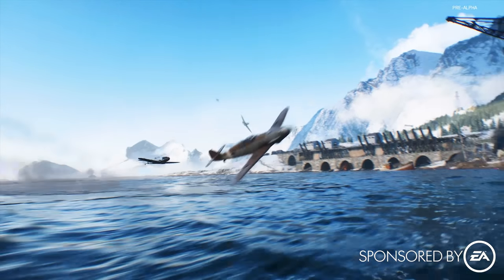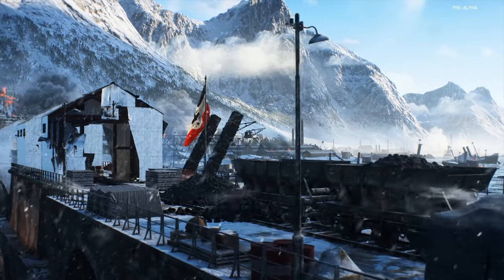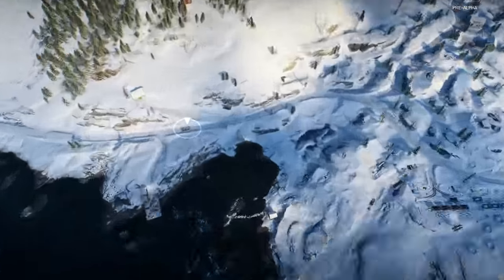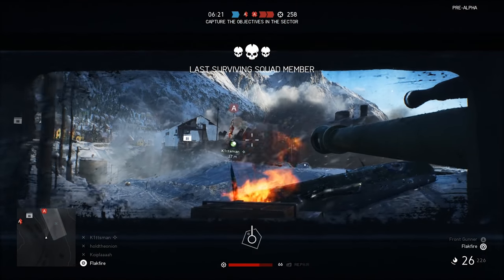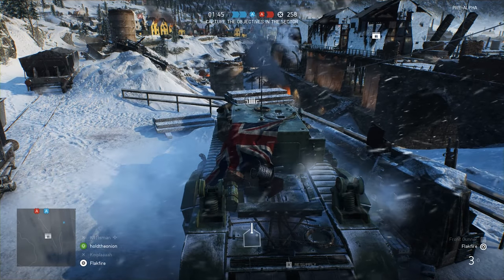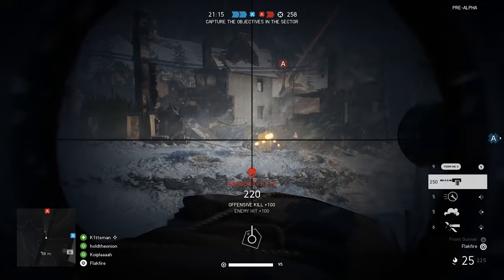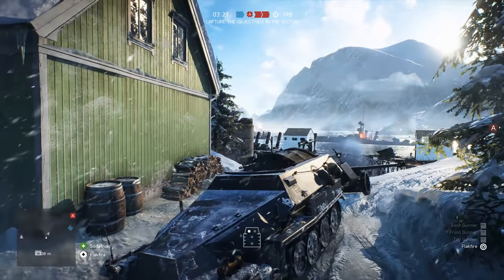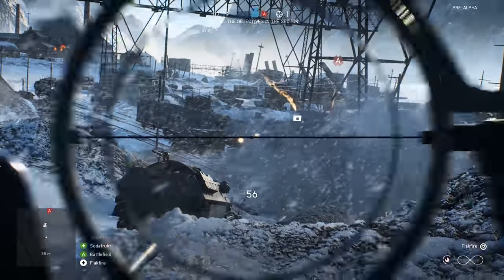BATTLEFIELD 5 Vehicle Gameplay Mechanics: Resupply, Repair, Towing Explained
DICE are making some big changes to vehicles in Battlefield 5. Learn all about some of the changes to core vehicle mechanics in Battlefield V with this quick video. I briefly discuss how resupplying and supply points work, as well as repairing vehicles with quick repair and self-repair. I'll also talk about how towing works in Battlefield V and how you can use it to transport stationary weapons to rule the Battlefield. Grab the Stuka, Churchill, or even the massive Sturmtiger in Battlefield V.

Hang out with Flakfire on social media!